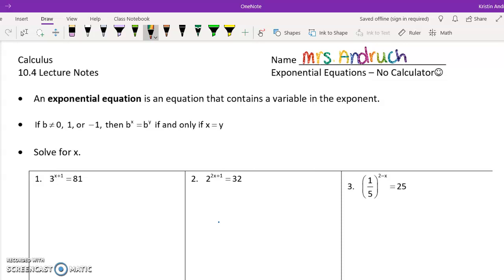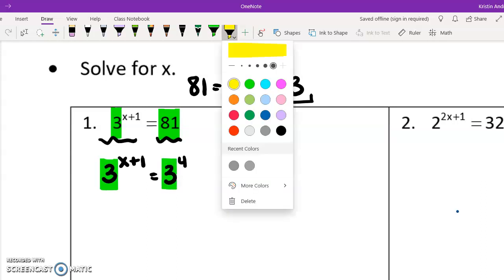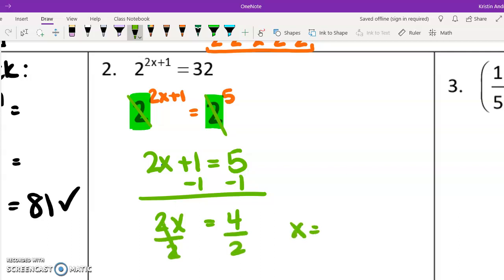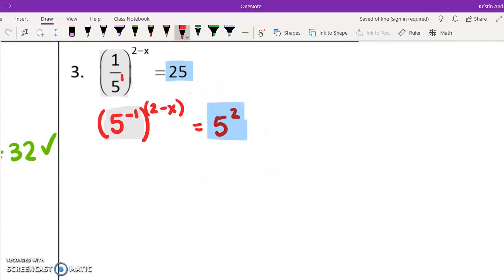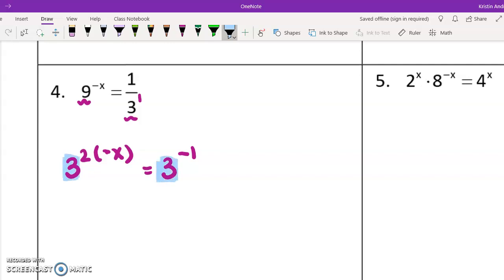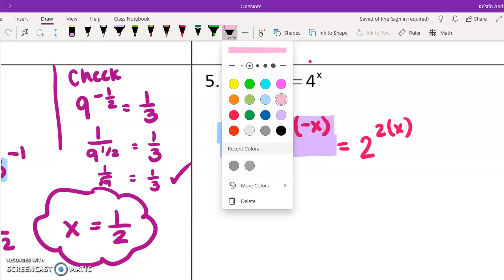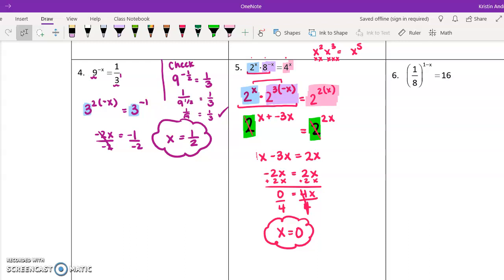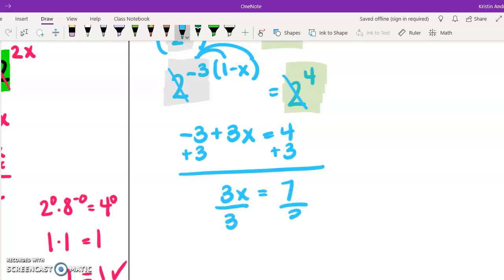Calculus Notes 10.4A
Notes on Exponential Equations with like bases